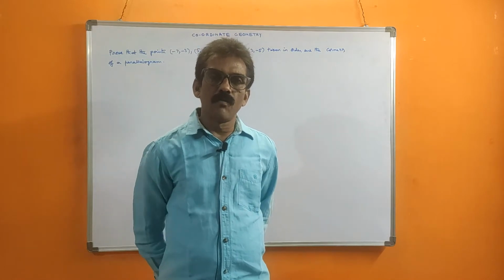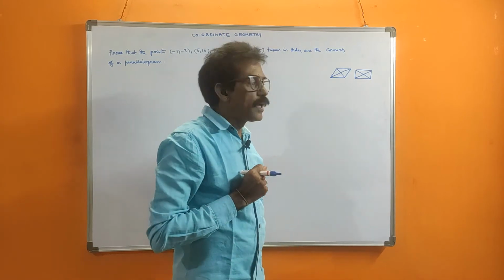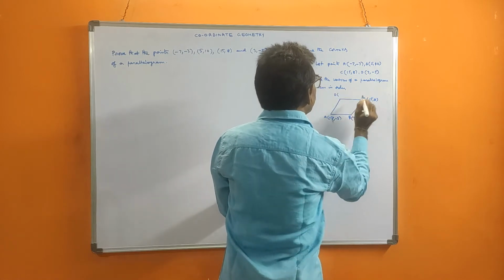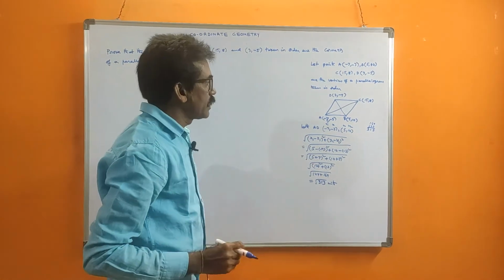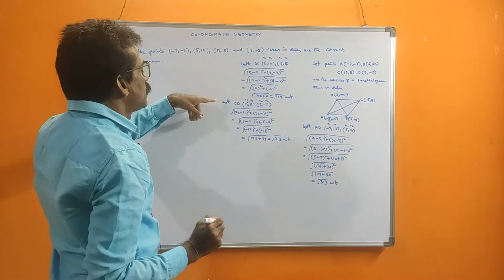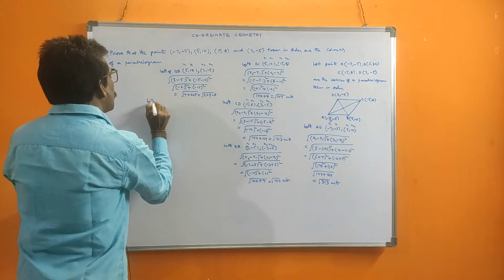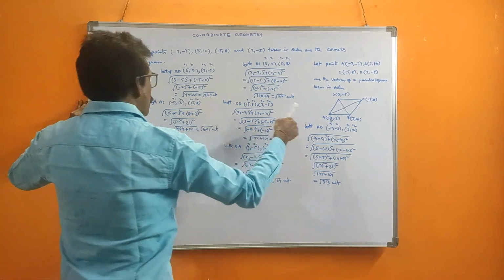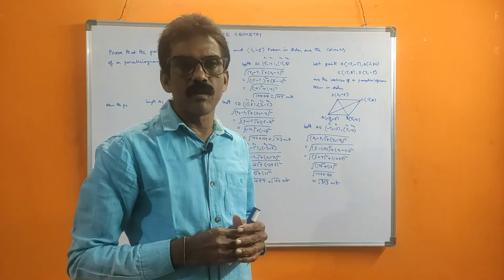Co ordinate geometry (Steps to show the given points are the vertices of a parallelogram)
1)  Explain the properties of a parallelogram.  The opposite sides are equal and the diagonals are not equal.
2)  Finding the lengths of the sides and diagonals by using distance between two points formula.